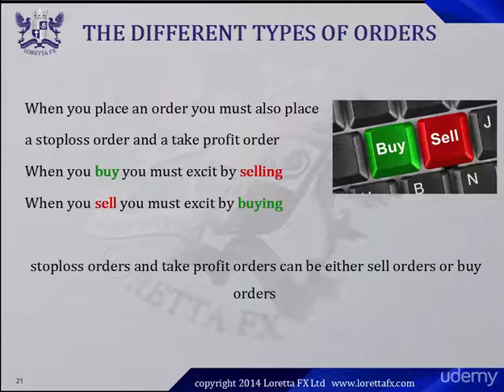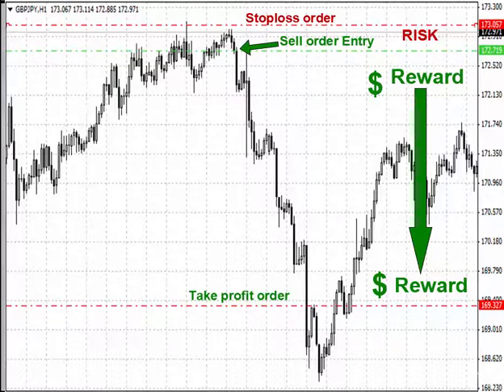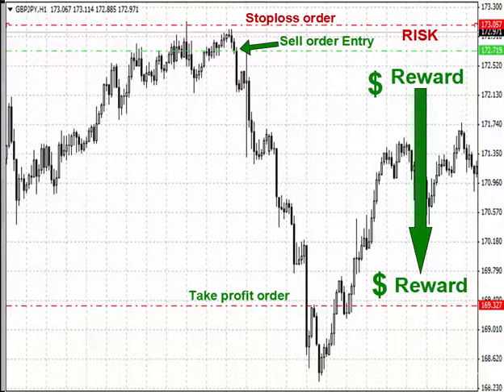forex | forex trading | forex trading for beginners 9 The Different Type Of Orders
forex
forex trading for beginners
cfds
forex online
factory forex
hugosway
metatrader 5
ftmo
forex market
forex news
forex trading
metatrader 4
babypips
oanda currency
metatrader
iforex
tradersway
foreign exchange market
forex signals
fx trading
forex brokers
currency trading
forex live
cfd trader
cash fx
forex market trading
forex strategies
forex trading demo
trading robot
learn forex trading
smart trader
forex account
scalping forex
pips forex
forex trading practice account
trade copier
demo account trading
forex currency broker
trend trader
forex market online
scalping trader
foreign exchanges
price action trader
chart trader
fx demo account
what forex
etoro logın
oanda convert currency
profit in forex
forex pk
forex exchange
xm broker
xm forex
finviz forex
xm trading
forex market hours
oanda exchange
oinvest
lqdfx
gold forex
fx news
forex factory news
oanda currency exchange
ig forex
fx trader
oanda fx
currency trading for dummies
easymarkets
fbs forex
oanda forex
free forex signals
fxfarms
oanda live
fibonacci trading
webtrader
forex near me
4x trading
lmfx
octafx copy trading
exness mt4
forex peace army
tradera forex